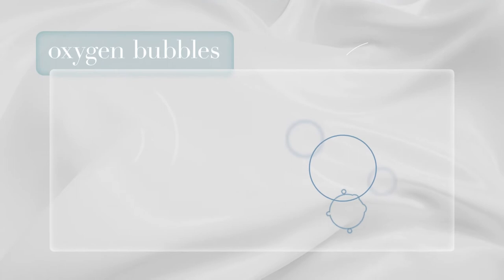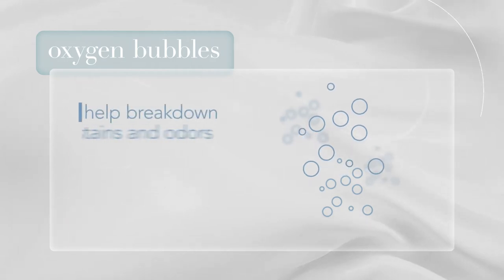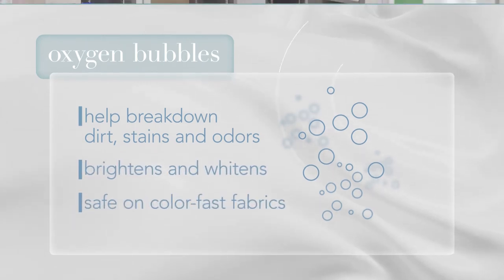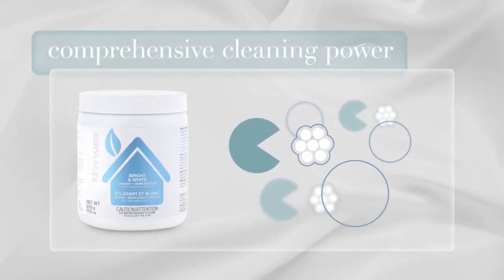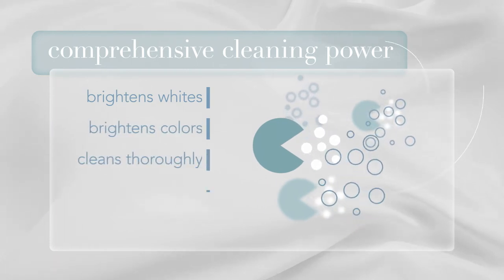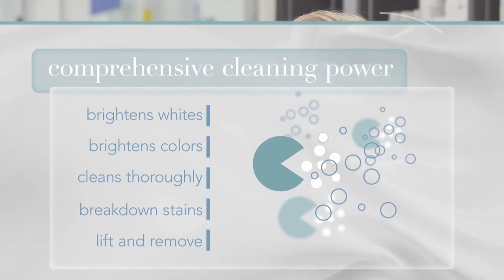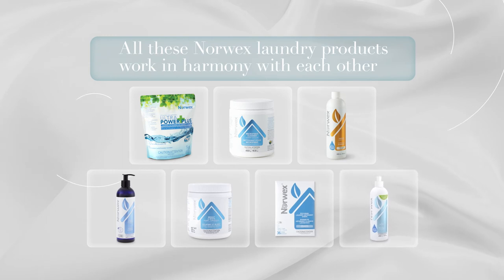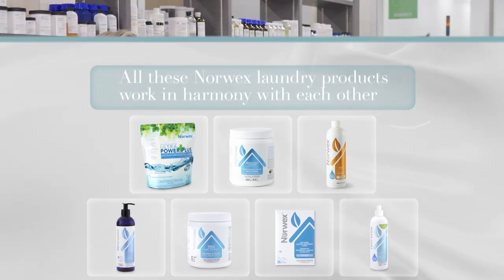Bright and White Laundry + Home Booster | EMP